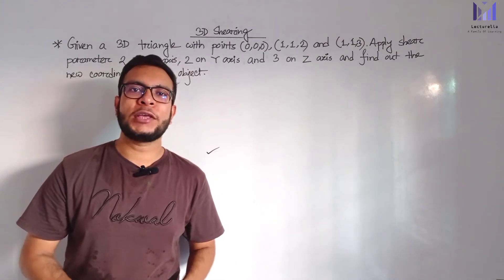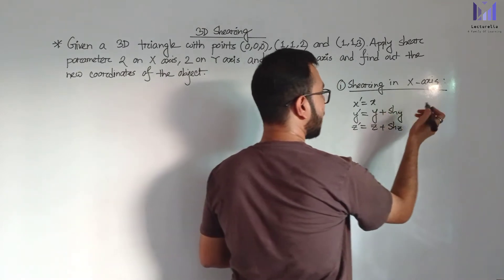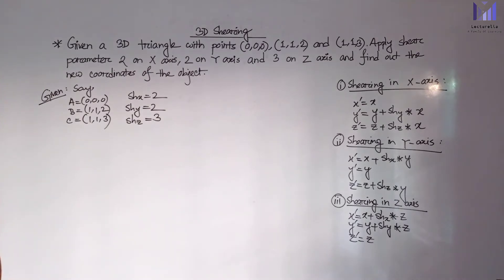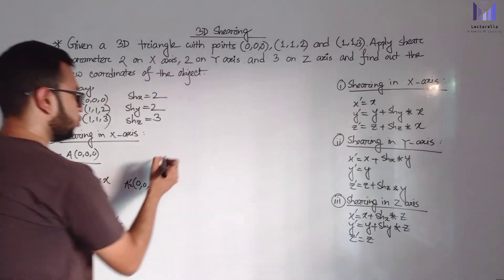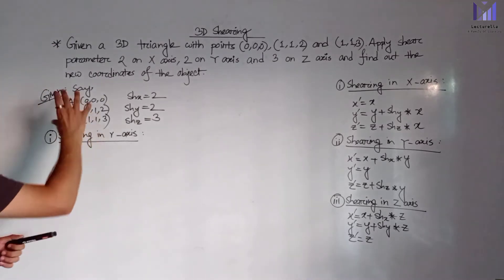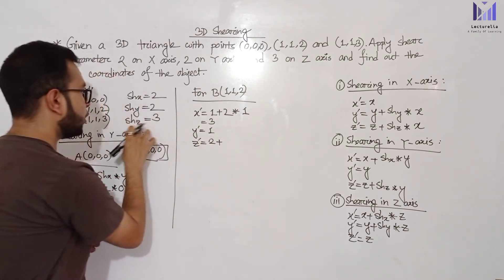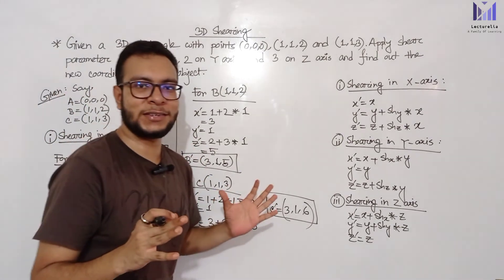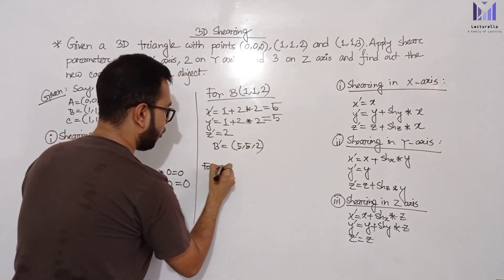(Part-6.5) 3D Shearing | কম্পিউটার গ্রাফিক্স বাংলা টিউটোরিয়াল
3D Shearing in Computer Graphics-

Shearing in X Axis-

Shearing in X axis is achieved by using the following shearing equations-

Xnew = Xold
Ynew = Yold + Shy x Xold
Znew = Zold + Shz x Xold

Shearing in Y Axis-

Shearing in Y axis is achieved by using the following shearing equations-

Xnew = Xold + Shx x Yold
Ynew = Yold
Znew = Zold + Shz x Yold

Shearing in Z Axis-

Shearing in Z axis is achieved by using the following shearing equations-

Xnew = Xold + Shx x Zold
Ynew = Yold + Shy x Zold
Znew = Zold

PRACTICE PROBLEMS BASED ON 3D SHEARING IN COMPUTER GRAPHICS-

Problem-01:

Given a 3D triangle with points (0, 0, 0), (1, 1, 2) and (1, 1, 3). Apply shear parameter 2 on X axis, 2 on Y axis and 3 on Z axis and find out the new coordinates of the object.

Solution-

Given-

Old corner coordinates of the triangle = A (0, 0, 0), B(1, 1, 2), C(1, 1, 3)
Shearing parameter towards X direction (Shx) = 2
Shearing parameter towards Y direction (Shy) = 2
Shearing parameter towards Y direction (Shz) = 3

For Coordinates A(0, 0, 0)

Let the new coordinates of corner A after shearing = (Xnew, Ynew, Znew).

Applying the shearing equations, we have-

Xnew = Xold = 0
Ynew = Yold + Shy x Xold = 0 + 2 x 0 = 0
Znew = Zold + Shz x Xold = 0 + 3 x 0 = 0

Thus, New coordinates of corner A after shearing = (0, 0, 0).

For Coordinates B(1, 1, 2)

Let the new coordinates of corner B after shearing = (Xnew, Ynew, Znew).

Xnew = Xold = 1
Ynew = Yold + Shy x Xold = 1 + 2 x 1 = 3
Znew = Zold + Shz x Xold = 2 + 3 x 1 = 5

Thus, New coordinates of corner B after shearing = (1, 3, 5).

For Coordinates C(1, 1, 3)

Let the new coordinates of corner C after shearing = (Xnew, Ynew, Znew).

Xnew = Xold = 1
Znew = Zold + Shz x Xold = 3 + 3 x 1 = 6

Thus, New coordinates of corner C after shearing = (1, 3, 6).

Thus, New coordinates of the triangle after shearing in X axis = A (0, 0, 0), B(1, 3, 5), C(1, 3, 6).

Xnew = Xold + Shx x Yold = 0 + 2 x 0 = 0
Ynew = Yold = 0
Znew = Zold + Shz x Yold = 0 + 3 x 0 = 0

Xnew = Xold + Shx x Yold = 1 + 2 x 1 = 3
Ynew = Yold = 1
Znew = Zold + Shz x Yold = 2 + 3 x 1 = 5

Thus, New coordinates of corner B after shearing = (3, 1, 5).

Ynew = Yold = 1
Znew = Zold + Shz x Yold = 3 + 3 x 1 = 6

Thus, New coordinates of corner C after shearing = (3, 1, 6).

Thus, New coordinates of the triangle after shearing in Y axis = A (0, 0, 0), B(3, 1, 5), C(3, 1, 6).

Xnew = Xold + Shx x Zold = 0 + 2 x 0 = 0
Ynew = Yold + Shy x Zold = 0 + 2 x 0 = 0
Znew = Zold = 0

Xnew = Xold + Shx x Zold = 1 + 2 x 2 = 5
Ynew = Yold + Shy x Zold = 1 + 2 x 2 = 5
Znew = Zold = 2

Thus, New coordinates of corner B after shearing = (5, 5, 2).

Xnew = Xold + Shx x Zold = 1 + 2 x 3 = 7
Ynew = Yold + Shy x Zold = 1 + 2 x 3 = 7
Znew = Zold = 3

Thus, New coordinates of corner C after shearing = (7, 7, 3).

Thus, New coordinates of the triangle after shearing in Z axis = A (0, 0, 0), B(5, 5, 2), C(7, 7, 3).